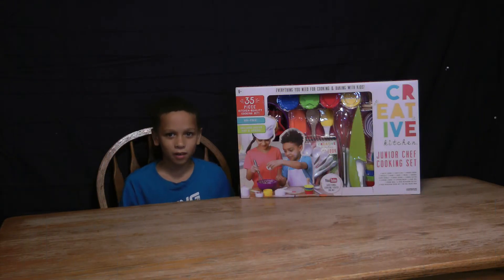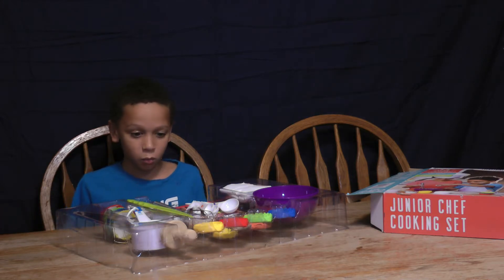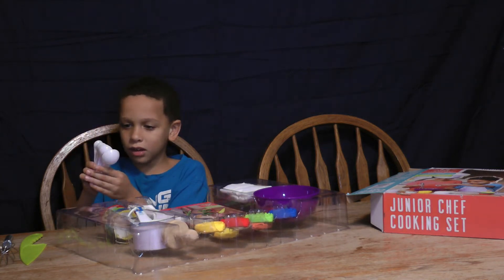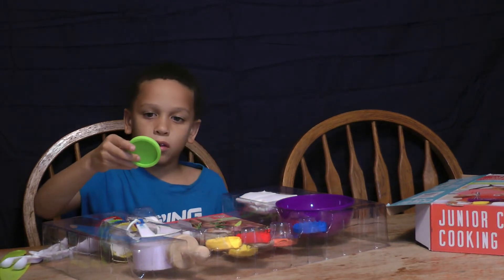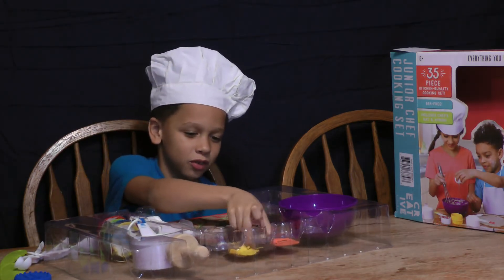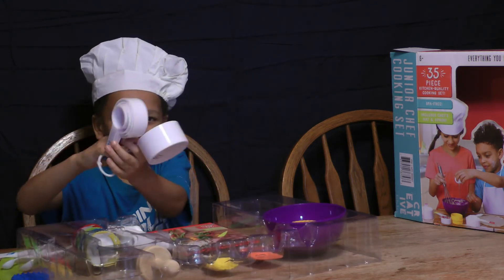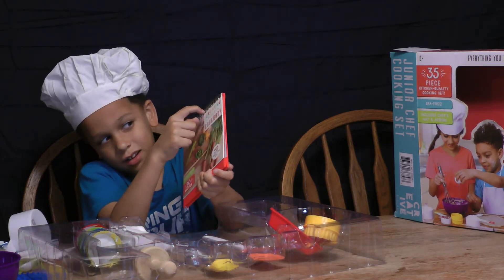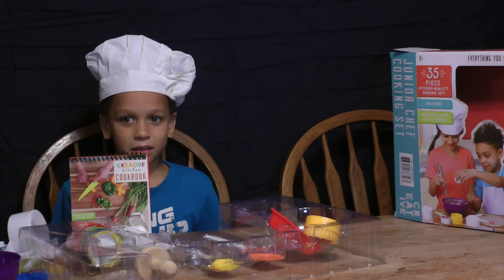Junior Chef Set UNBOXING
Jaybriel wants to be a chef and baker when he grows up. He enjoys making cooking/baking YouTube videos for you guys! We decided to gift him with his very own Junior Chef Set! He is so excited and cannot wait to start making more videos using his new set!

If you liked this set and want one of your own

A fun kids cookbook

Other YumZone videos